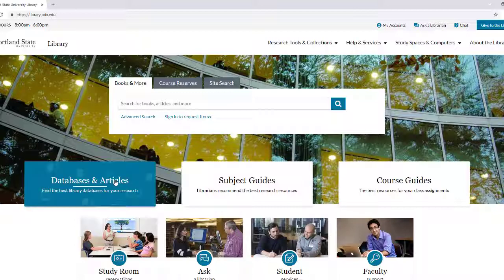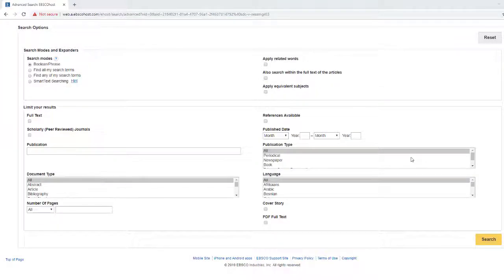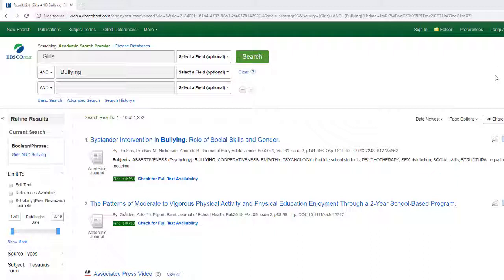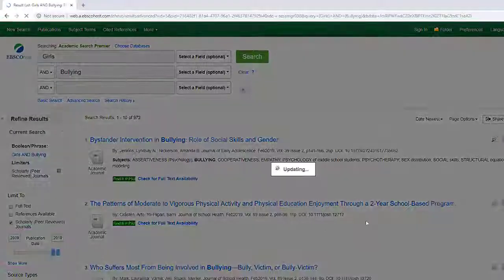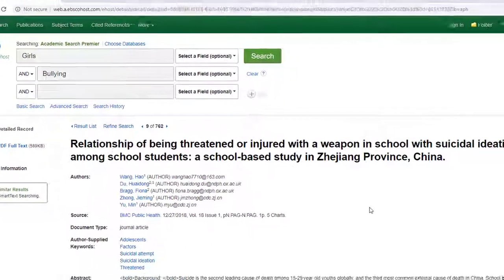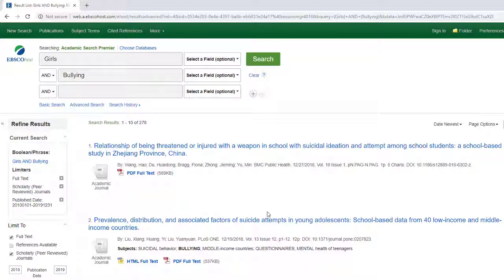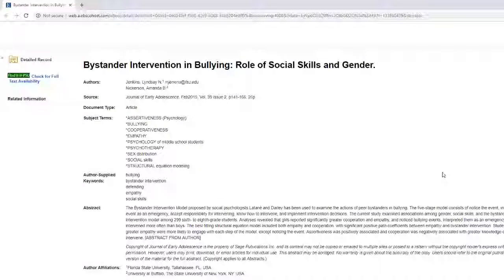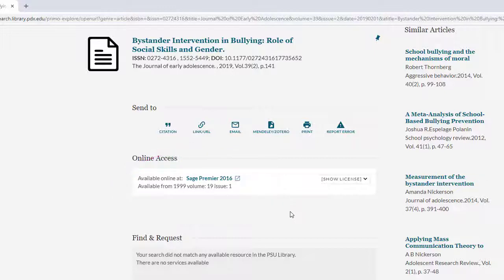Finding Resources in Academic Search Premier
A review of how to search in Academic Search Premier